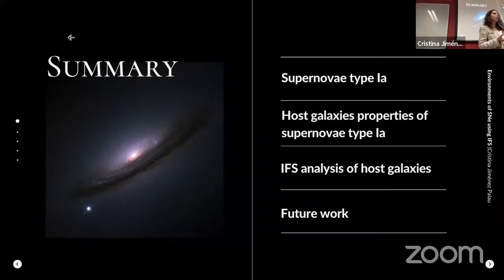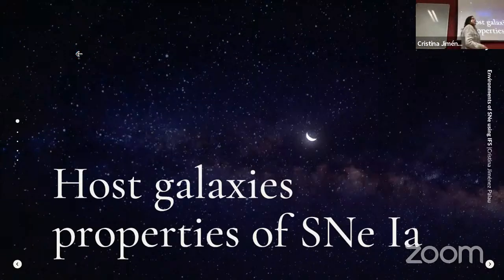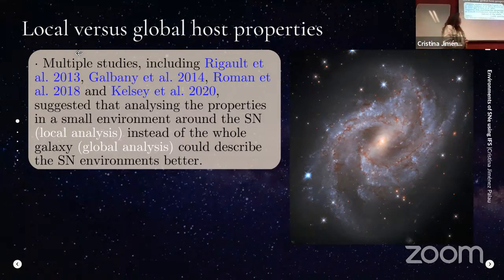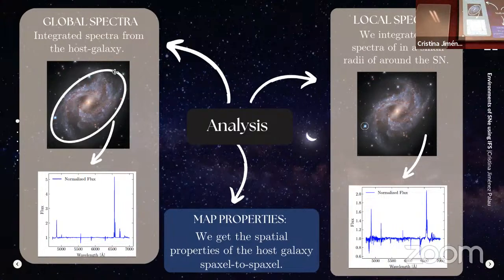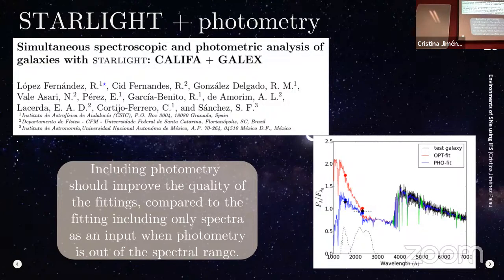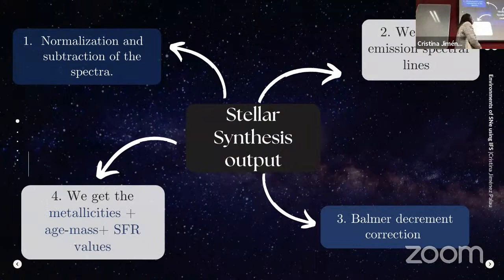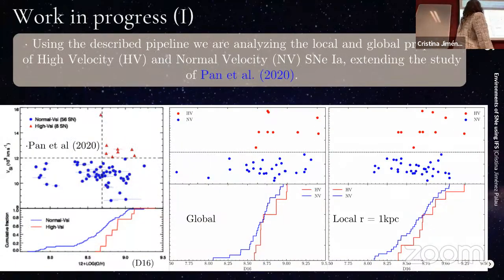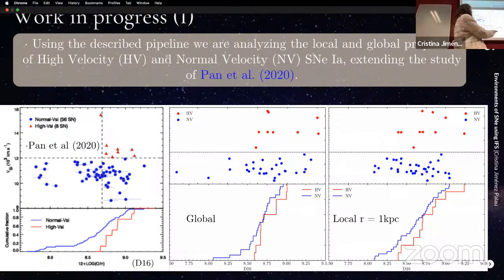Cristina Jiménez - Environments of Ia supernovae using Integral Field Spectroscopy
Title: "Environments of Ia supernovae using Integral Field Spectroscopy"
Speaker: Cristina Jiménez (Institute of Space Sciences, ICE-CSIC)

Type Ia supernovae have standarizable light curves using empirical relations. The analysis of SNe Ia environments properties is a crucial tool to understand how this standardization is affected by the place of the explosion and to constrain its progenitors. In this talk, I will describe the analysis of the local and global environments of type Ia supernovae using Integral Field Spectroscopy (IFS) data cubes from a sample of +1000 host galaxies from PMAS, MUSE and MaNGA surveys.